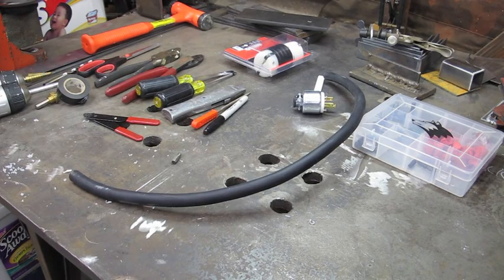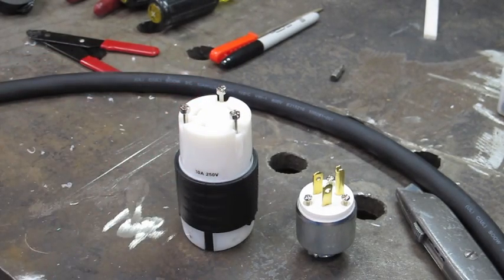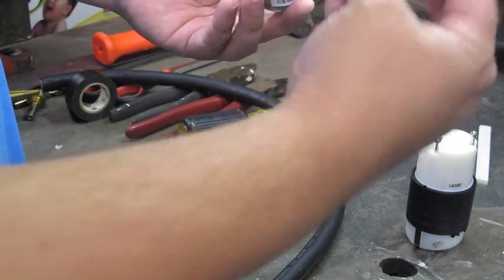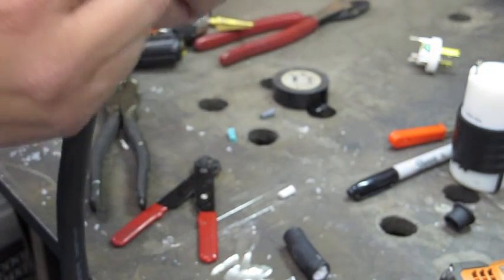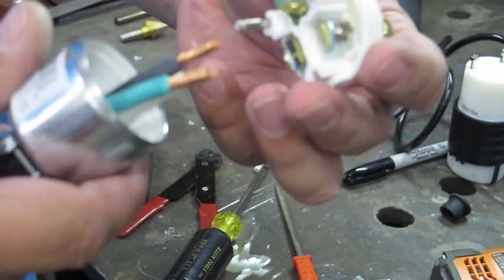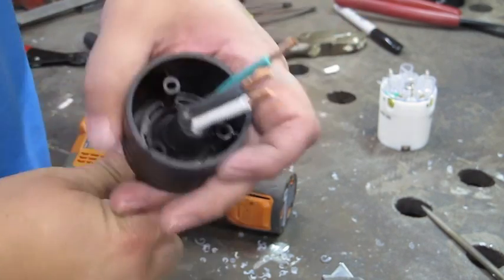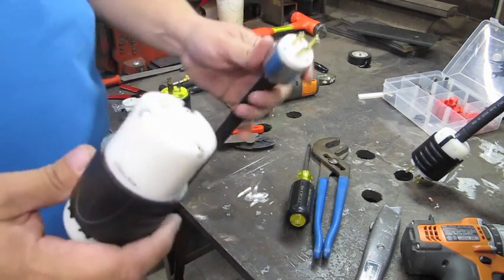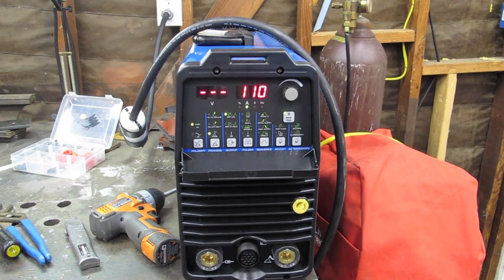Multi Volt Adapters for Miller Dynasty Part 2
In part 2, I will actually build a multi volt adapter and demonstrate how I did it. I hope you enjoy it!

To Purchase a Miller Dynasty

Also, look forward to actual welding and fabrication videos, along with tips in future videos. Your feedback is also appreciated!